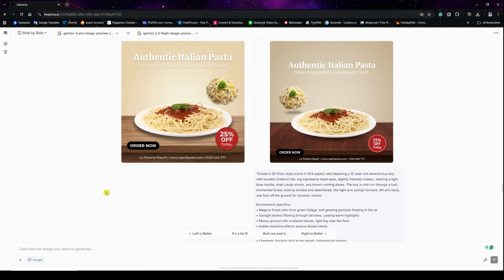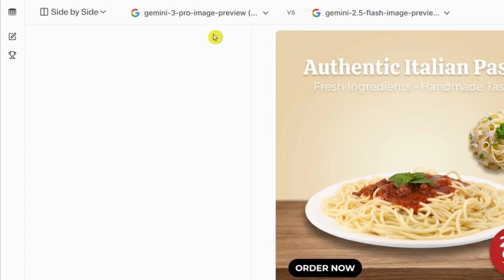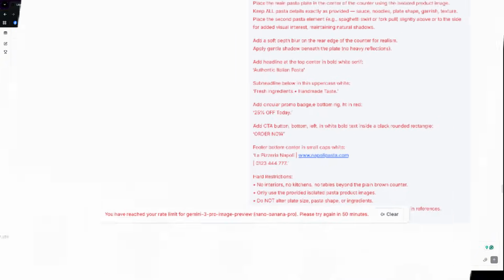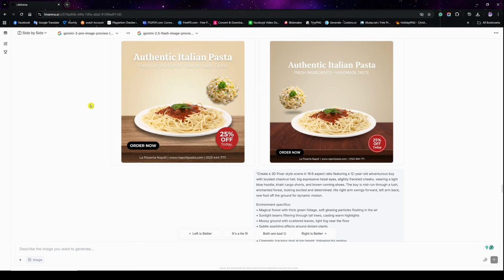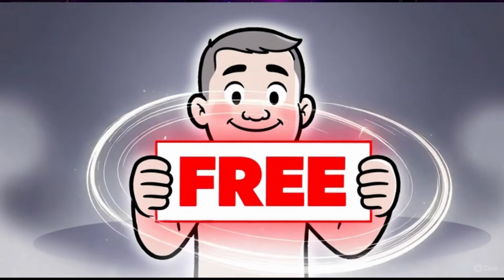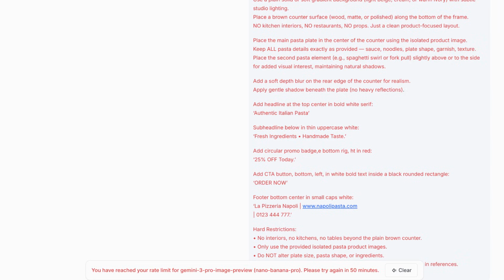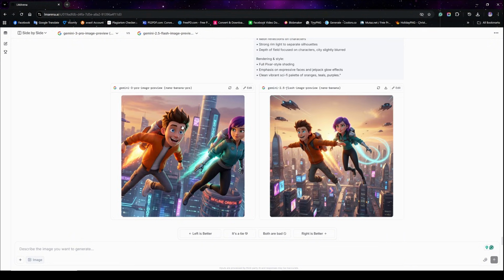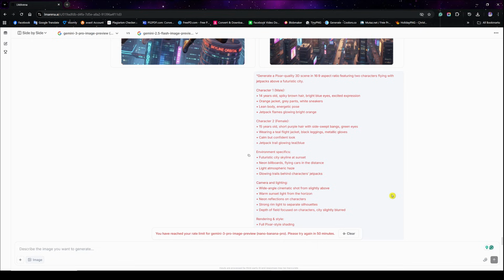Unlock Nano Banana Images Fast and Free!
Hey everyone! It's Ali. You might know me from CreateStudio Users By Ali, but we are evolving into AIXposed!

Unlock the full power of Nano Banana Pro without getting stuck at the daily limit. In this short tutorial, I reveal the exact trick I use to generate more than five images a day using Nano Banana Pro for free. No waiting, no lockouts, and no relying on websites that cap you at three to five generations. The secret? A workflow inside lmarena.ai that lets you tap into Nano Banana models all day long.

I’ll walk you through the method step by step and show you how to create professional image results that you can use for social media marketing, client work, or your own creative projects. If you’ve been struggling with locked features or slow limits, this is your fast-track solution to unlimited Nano Banana Pro image generation. Click the link below for the advanced tutorial: (Unlimited 4K Nano Banana Pro: The Secret Method They Don’t Tell You!)

🎬 Enroll in my private coaching and master CreateStudio 4 in only 6 weeks.
Start creating professional videos that get attention!

Formerly CreateStudio Users, By Ali, AIXposed is the new home for AI tips and tricks.